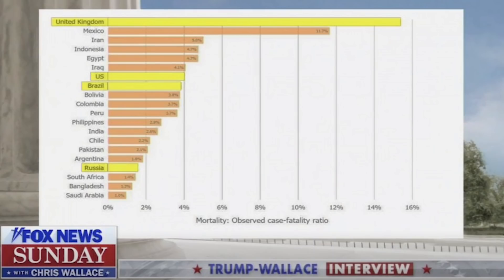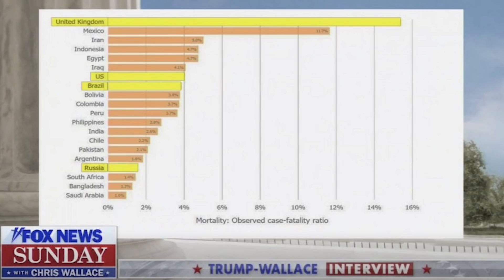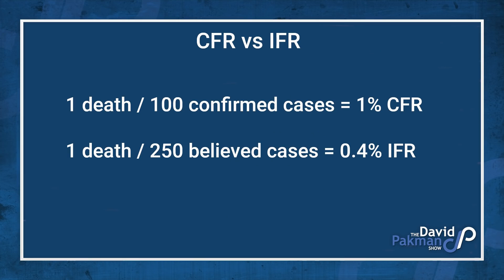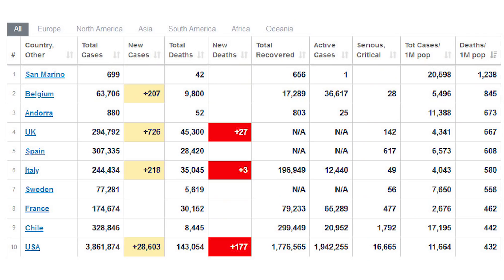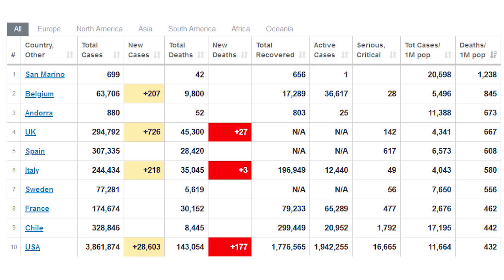How You're Getting Bamboozled on Coronavirus Data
–An explanation of how you may be getting tricked with confusing and bogus coronavirus death data, comparing deaths per capita, the case fatality rate, and the infection fatality rate

-Timely news is important! We upload new clips every day!

Broadcast on July 20, 2020